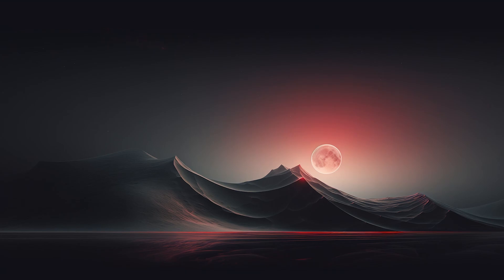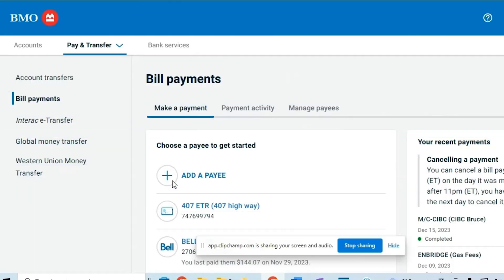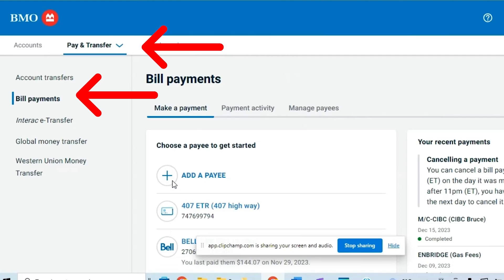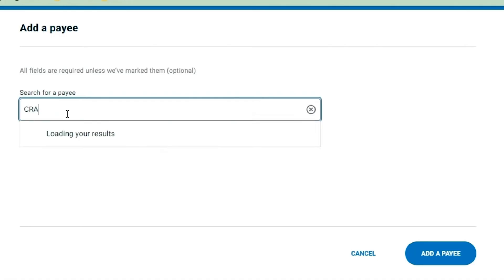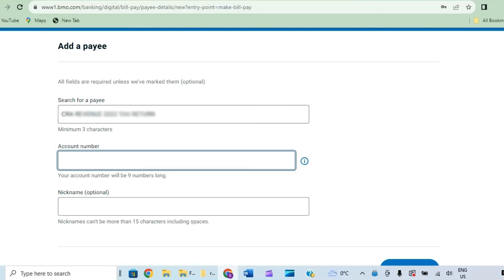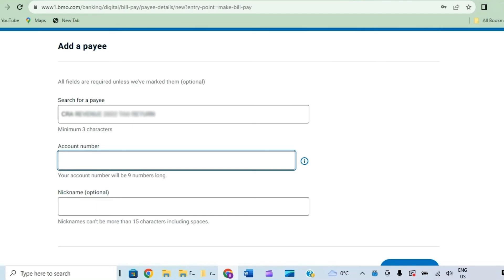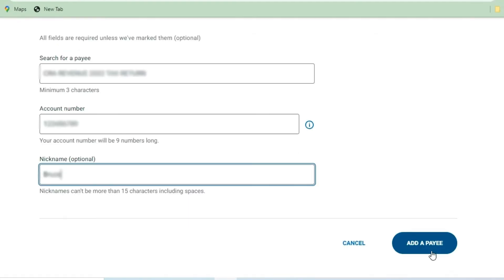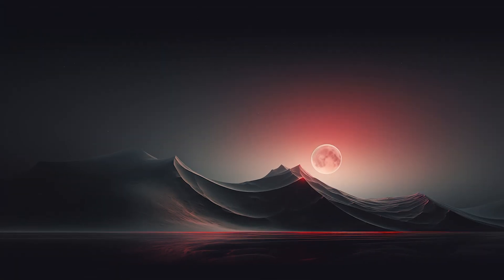How To Pay CRA Tax Using Online Banking In 2025 (Step-By-Step)